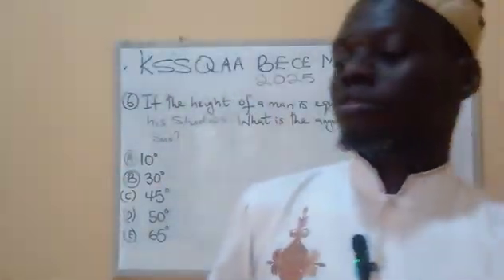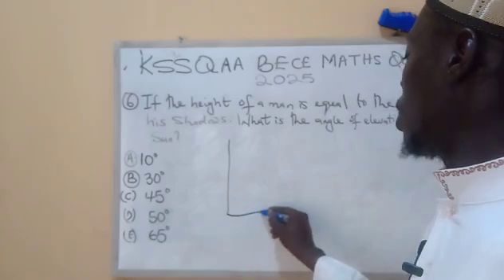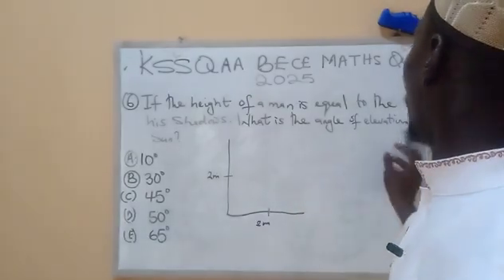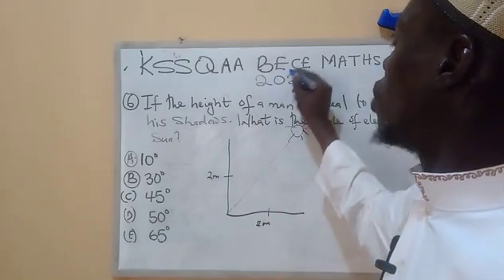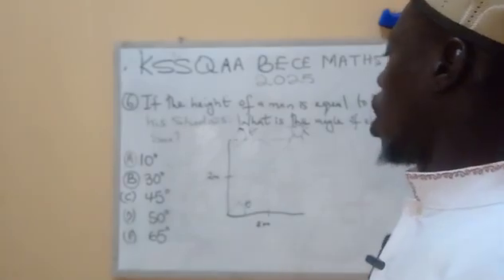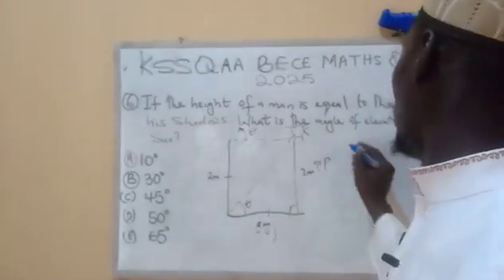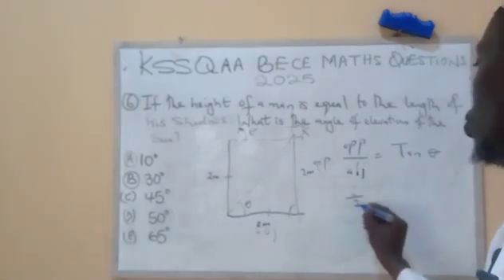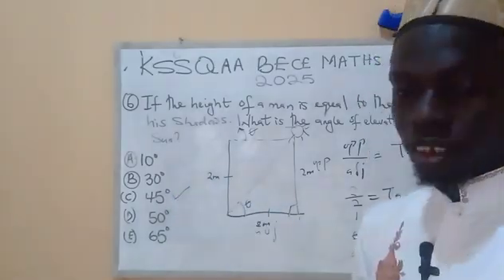KSSQAA math objective number 6